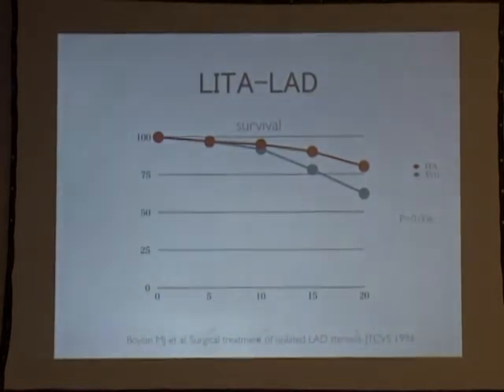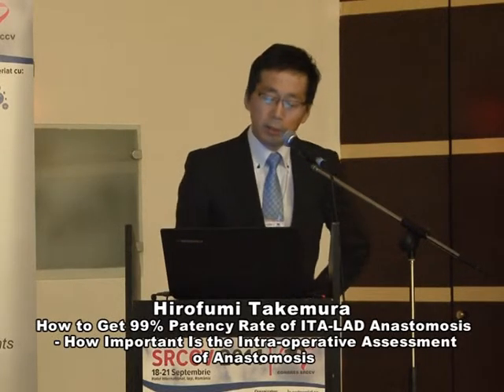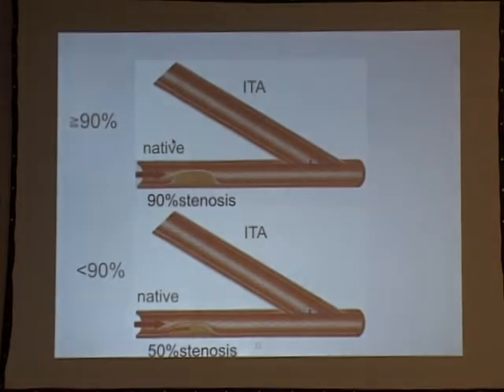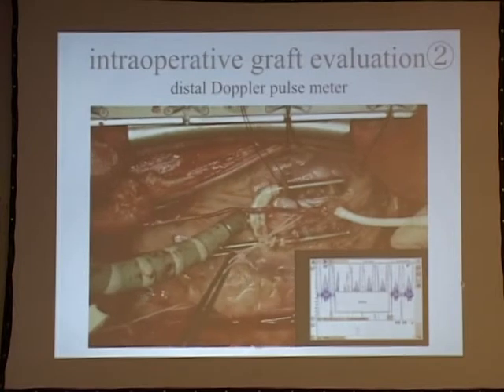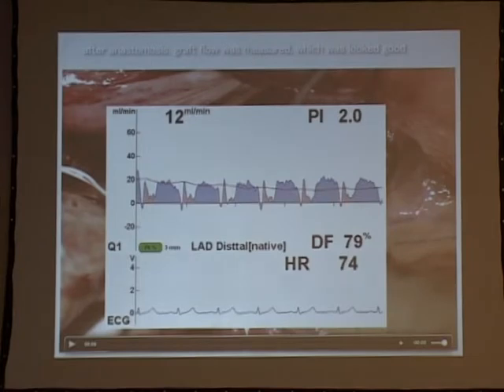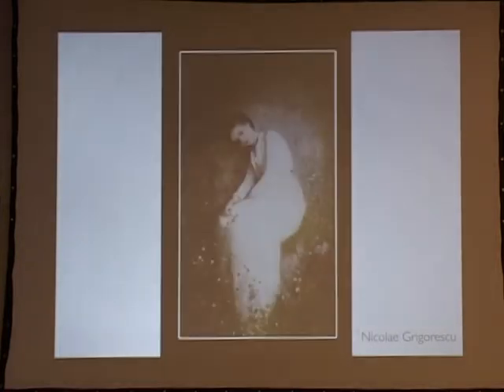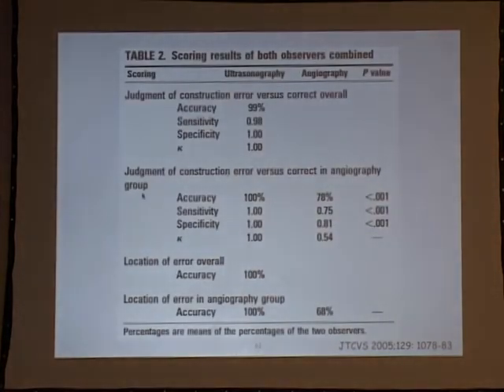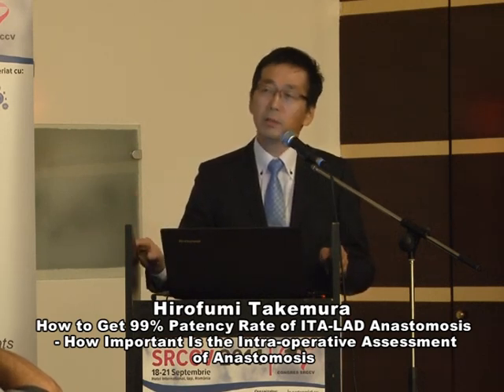Hirofumi Takemura, How to Get 99% Patency Rate of ITA LAD Anastomosis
How to Get 99% Patency Rate of ITA-LAD Anastomosis - How Important Is the Intra-operative Assessment of Anastomosis
Hirofumi Takemura (Gifu, Japan)